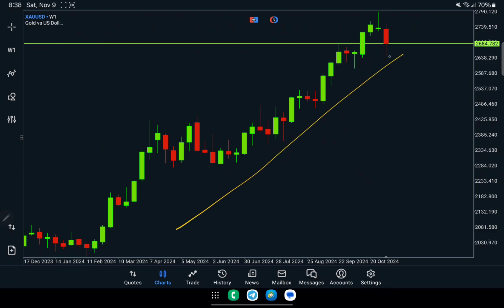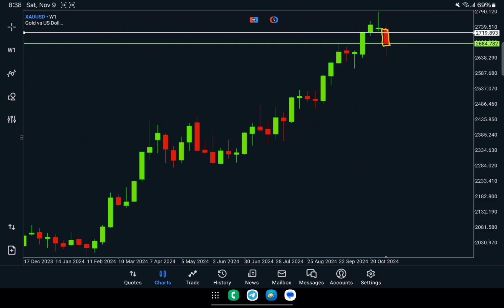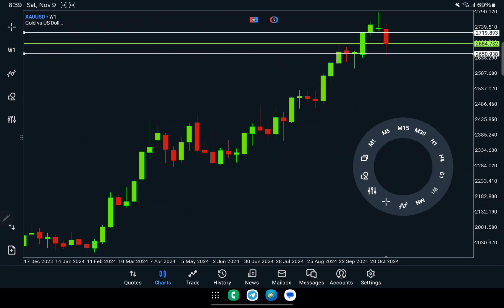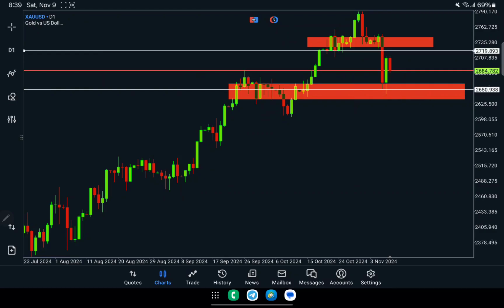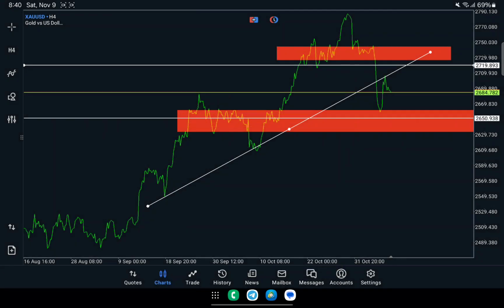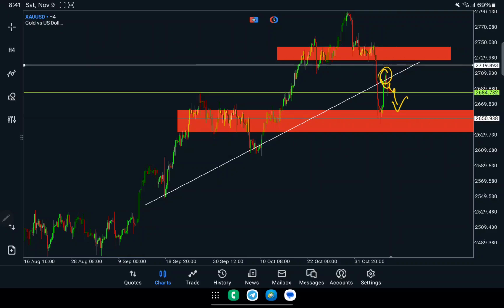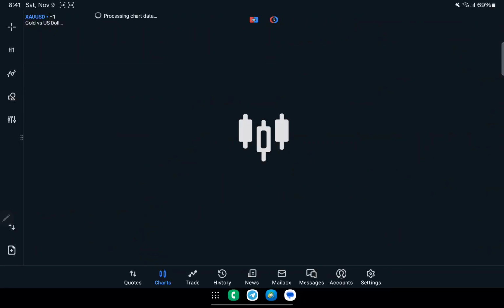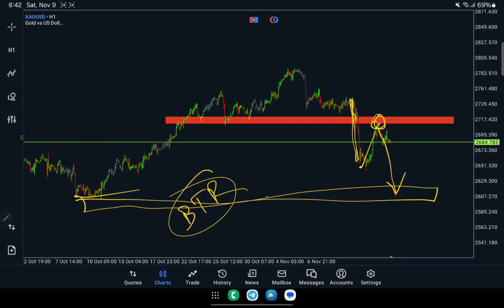XAUUSD TECHNICAL ANALYSIS FOR THE 11-15 November 2024